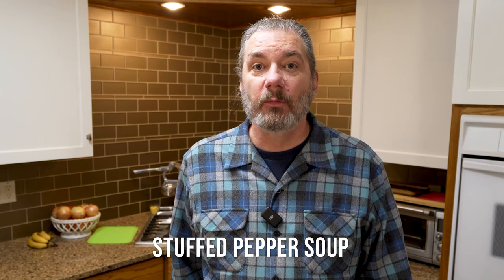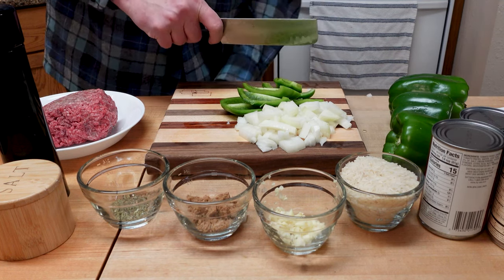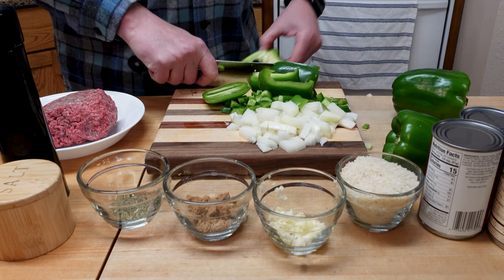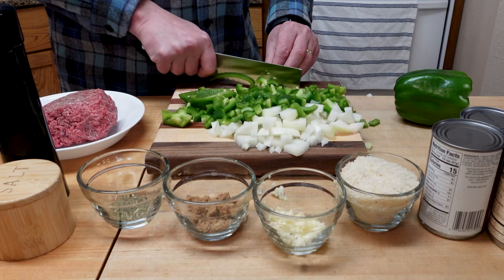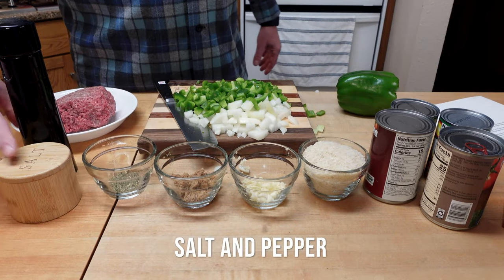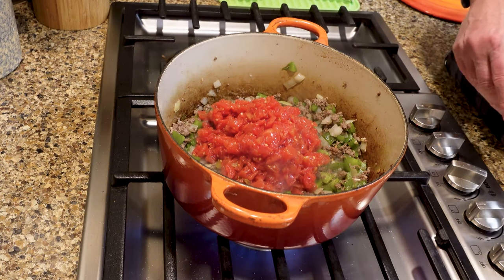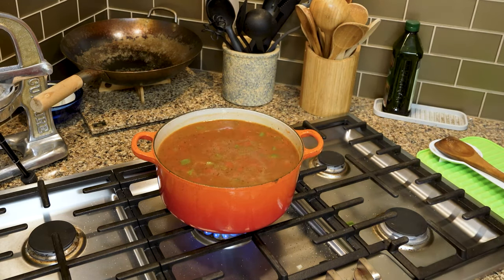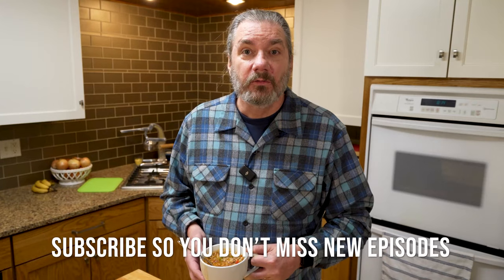Quick and Easy Stuffed Pepper Soup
Today we’re going to make one of my new favorite soups, Stuffed Pepper Soup!  We’ve been making traditional stuffed peppers for decades.  A couple of years ago, we discovered this stuffed pepper soup.  It is everything you want in a stuffed pepper, but in soup form.  It is so good.  And I’m going to show you how to make it.

Ingredients

1 pound ground beef
2 tsp salt
1 tsp black pepper
1 onion, diced
4 cloves garlic, minced
4 Green Peppers, chopped
2 cans Rotel tomatoes
1 - 14 ounce can diced tomatoes
1 - 14 ounce can tomato sauce
1 tsp oregano
1 tsp thyme
1 tsp ground basil
¼ cup brown sugar (optional, but recommended)
8 cups beef broth
1 cup uncooked rice

Directions
1) In a Dutch oven over medium heat, cook beef until no longer pink, breaking into crumbles.  Salt and pepper beef to taste.
2)  Stir in onion, garlic, green pepper and cook until peppers and onion are soft.
3)  Add Rotel, and tomatoes, and  tomato sauce.  Cook until bubbly.
4)  Add oregano, thyme, basil, brown sugar, beef broth, and rice.  Simmer for 45 minutes.
5)  Serve and enjoy!

Chapters:
0:00 Introduction
0:37 Chop Ingredients
5:05 Make Soup
9:10 Eat Soup